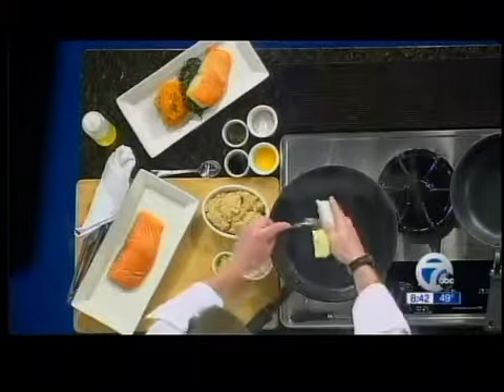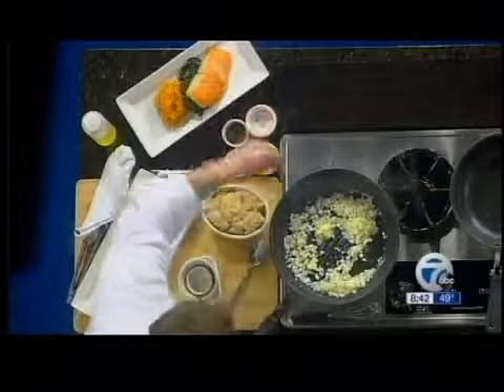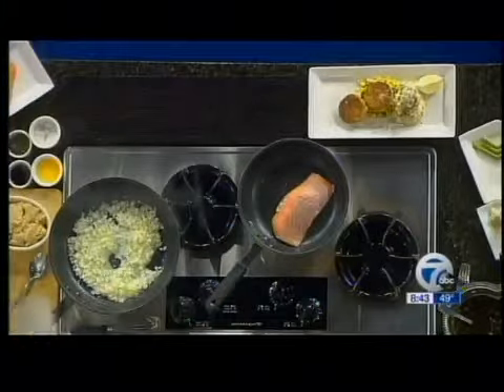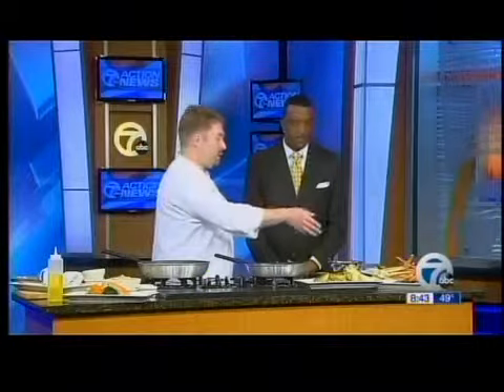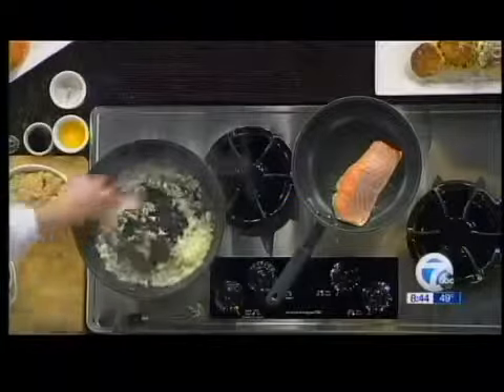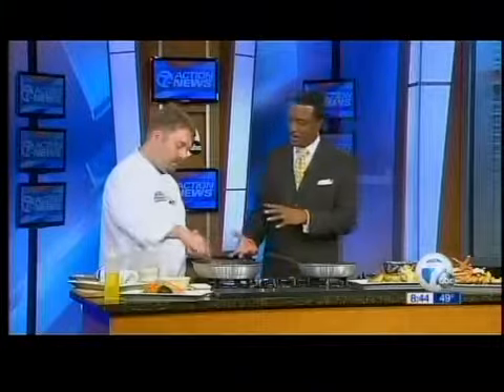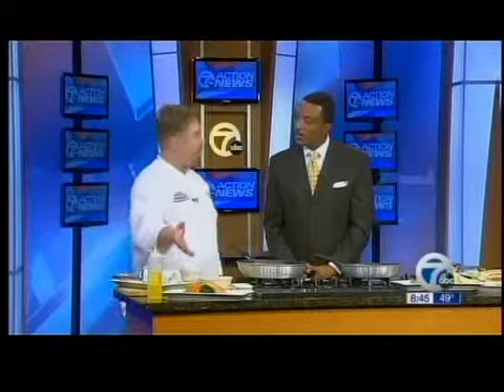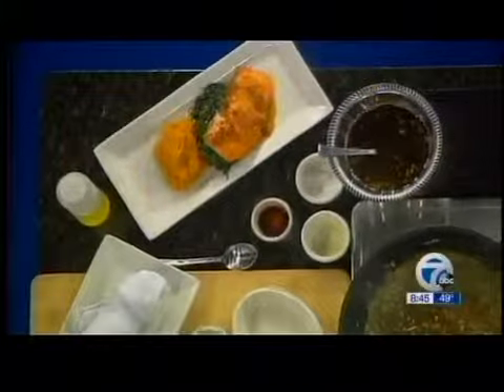Mitchell's fish market